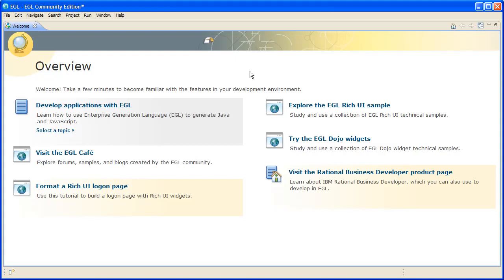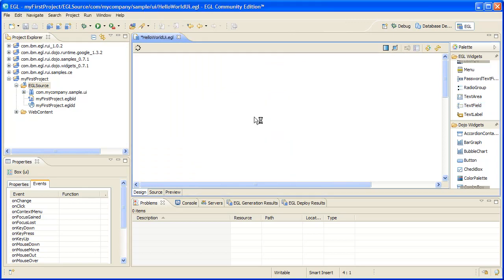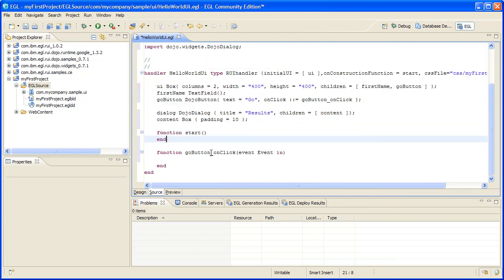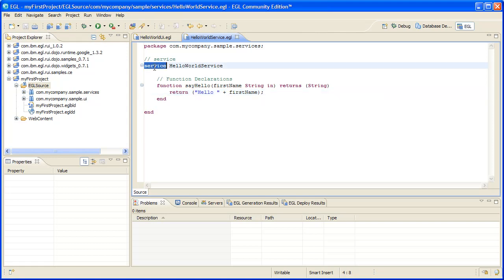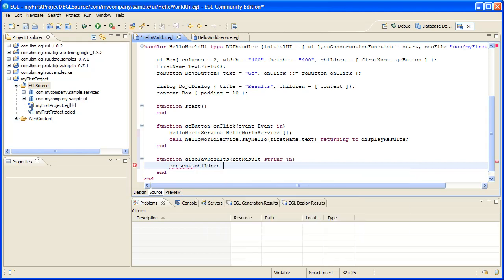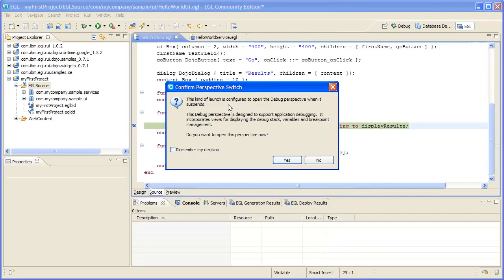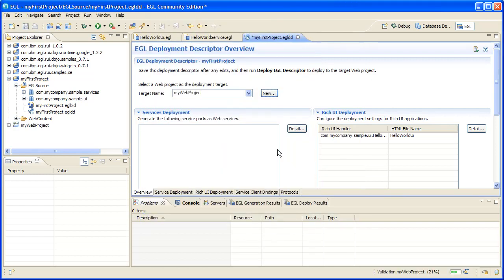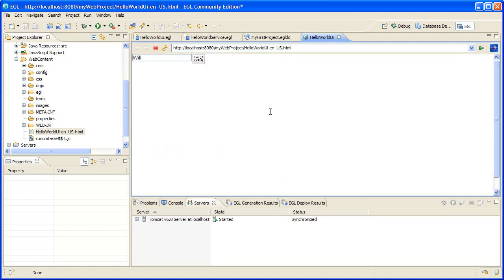Hello World with EGL Community Edition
Simple Hello World example built with IBM Rational EGL Community Edition. Concepts illustrated: Building a simple user interface with Dojo, Building a Web service, Invoking the service from the user interface, Setting breakpoints and debugging, Deploying as a standard Web application.